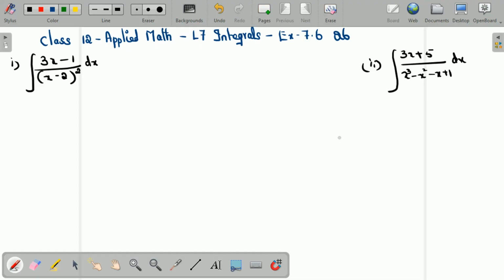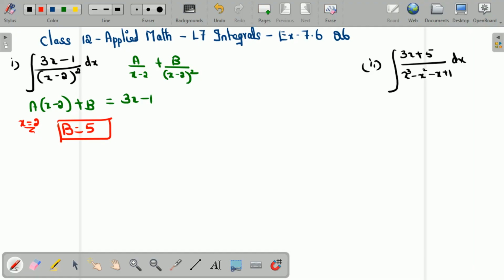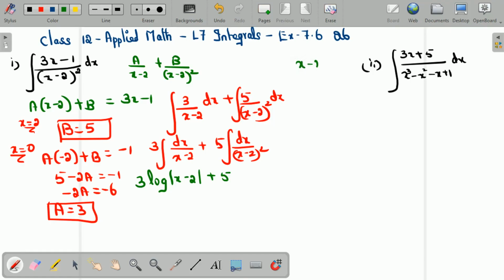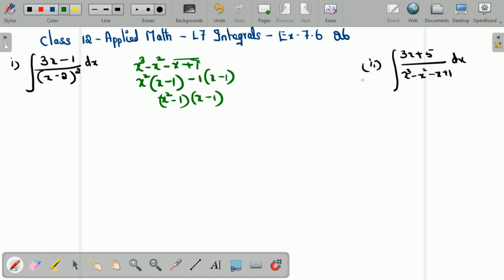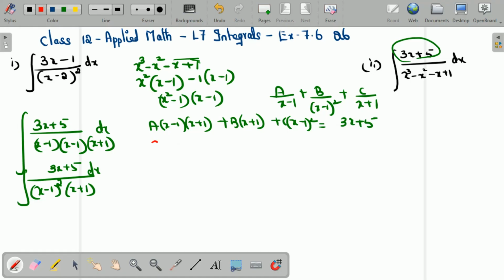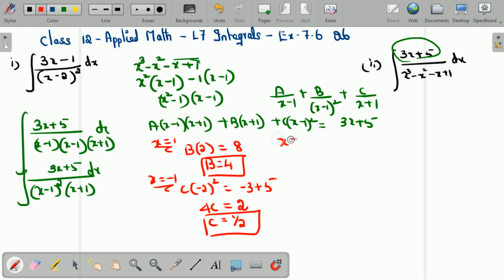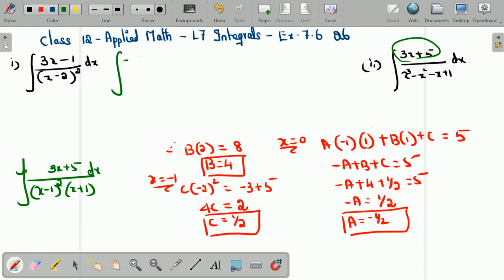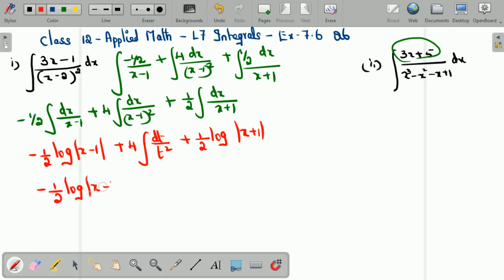Class 12 Applied Math - ML Aggarwal L7 Ex 7.6 Q6 Integration Problems